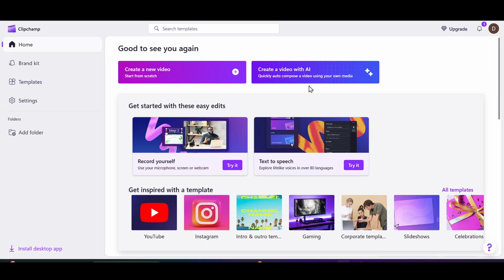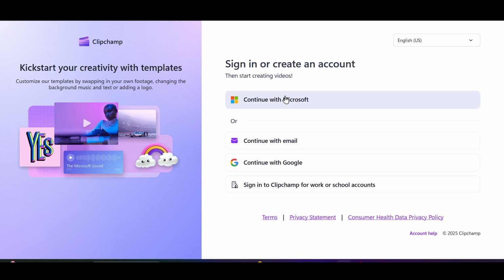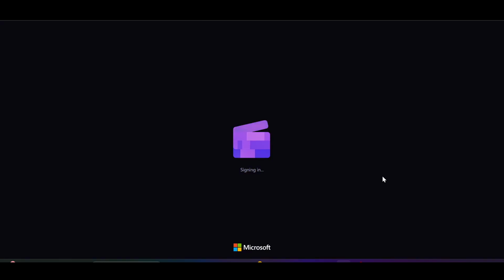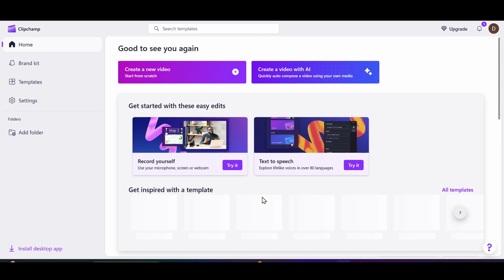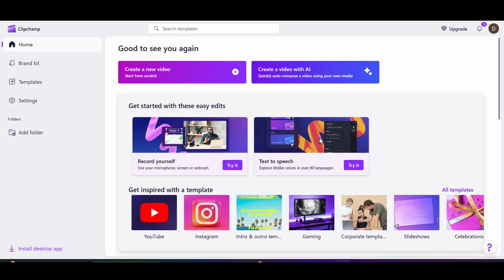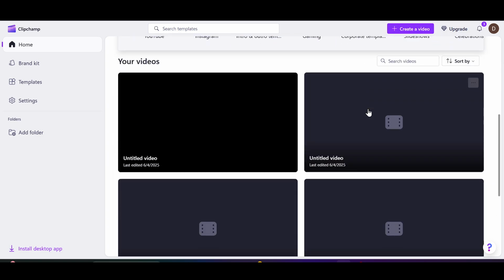How to Log In to Your Clipchamp Account Online | Full Guide 2025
🎥💻 Want to access your Clipchamp account online ? This tutorial will guide you through how to log in to your Clipchamp account in 2025 , step by step. Whether you're a beginner or returning user, this guide will show you how to securely access your projects, templates, and tools from any device with an internet connection.

🔍 What You’ll Learn in This Tutorial:
✅ Steps to log in to your Clipchamp account online
✅ How to reset your password if you’ve forgotten it
✅ Best practices for managing your Clipchamp account

This guide is perfect for anyone who wants to easily log in to their Clipchamp account and start editing videos online. With clear instructions and actionable tips, you'll learn how to access your projects and make the most of Clipchamp’s powerful video editing tools.